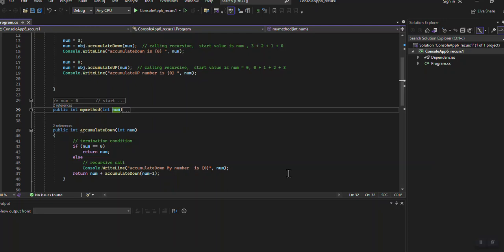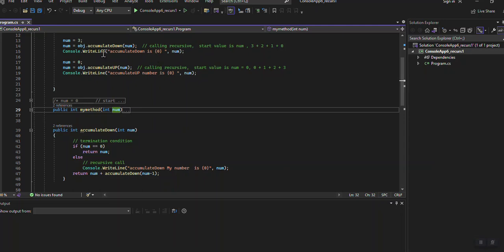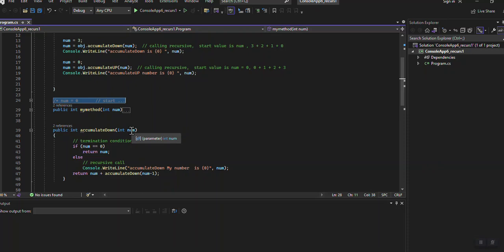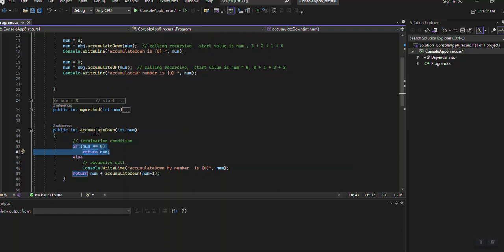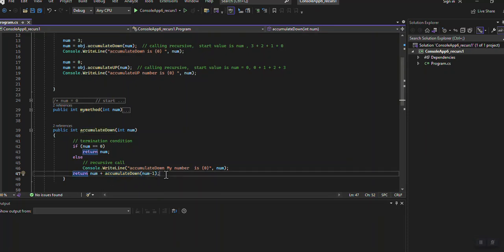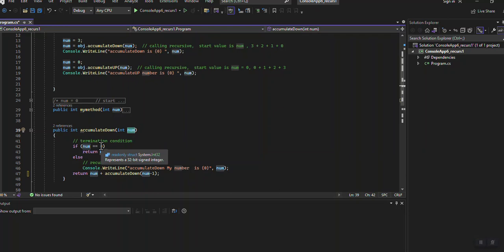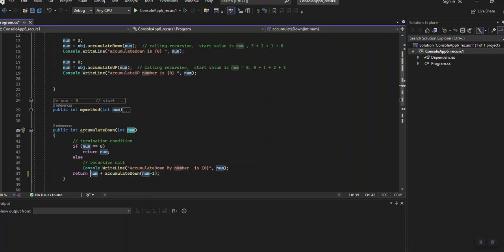C# recursion, Example 2, how to create a recursive method in c#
C# , C Sharp recursion, how to create the recursive method. How to plan your base condition and the recursive step.

In a recursive method with C#, we need two properties:
1) The base case (or cases) is a terminating scenario. It will instruct the recursion to stop, and the method return back to its orginal call. The base case does not use recursion to produce an answer, it is rather a simple if statement.

2) A recursive method, of course, includes a "recursive step" ,  statements that should  be executed repetitively, but with every iteration using a value that it either more or less than the previous iteration.  This value change should  reduce the successive cases and work towards achieving  the base case. The repetition is effected by the method calling itself.

Ouroboros, is an ancient symbol depicting a serpent or dragon eating its own tail (stop condition? not sure if this ancient symbol quite fits with C#)